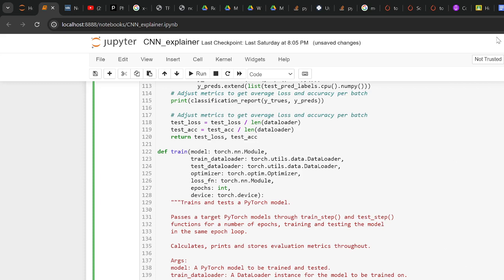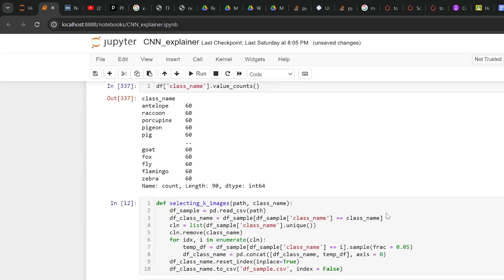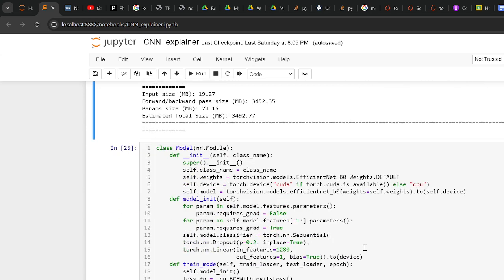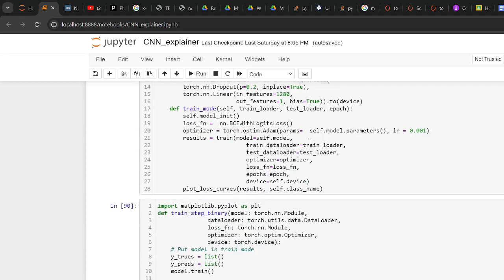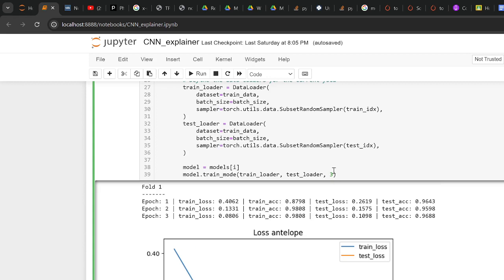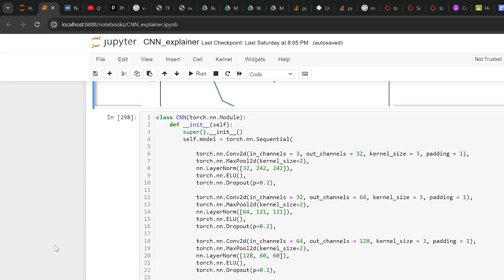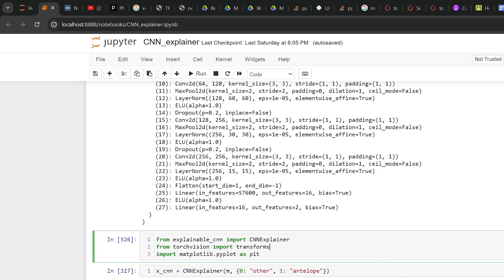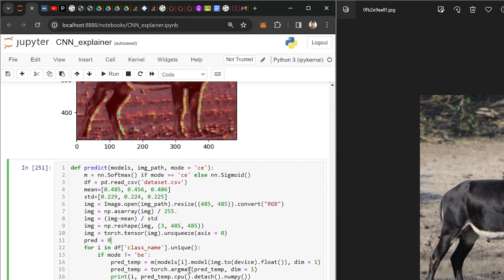ML SRIP: ML for Sustainability: Satellite Data Processing for Detecting Pollution Sources